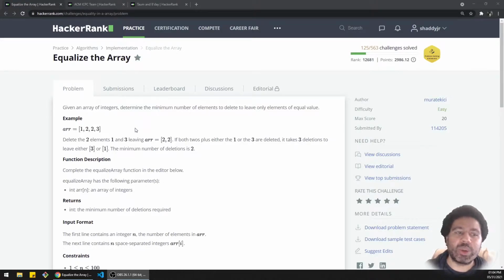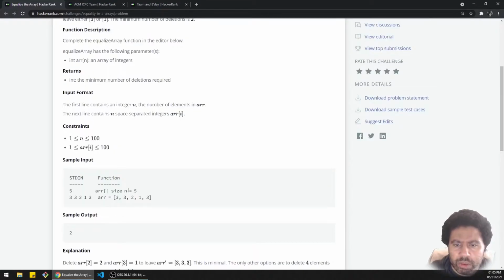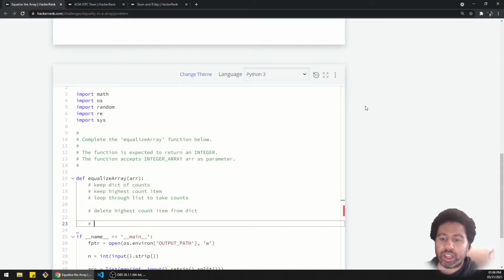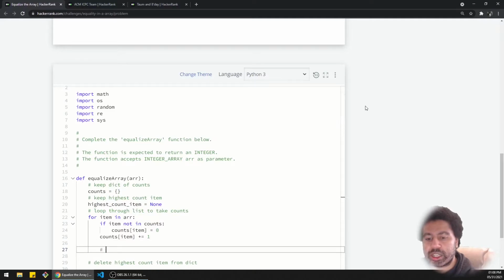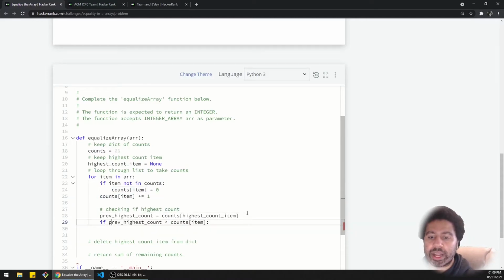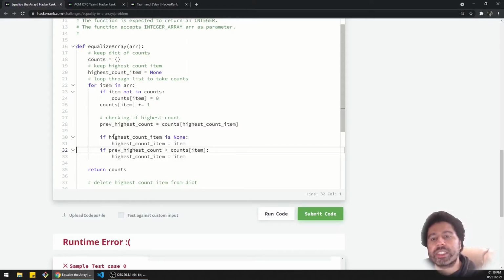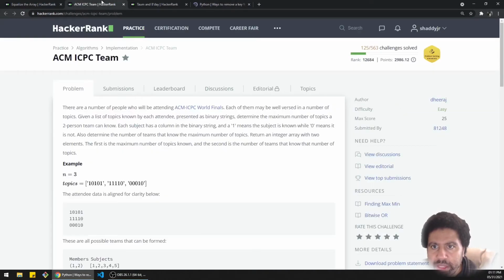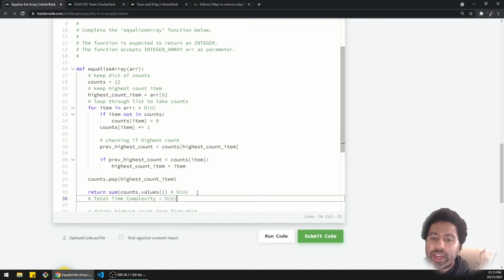Equalize the Array | HackerRank (Python)